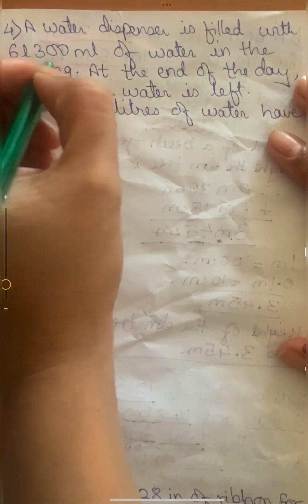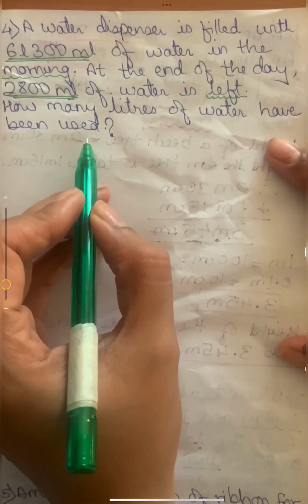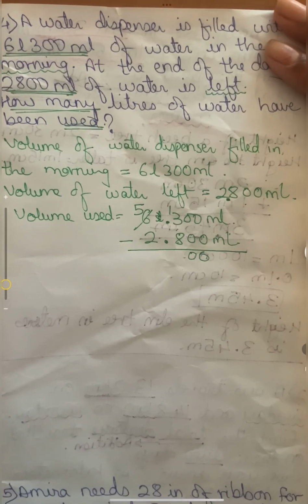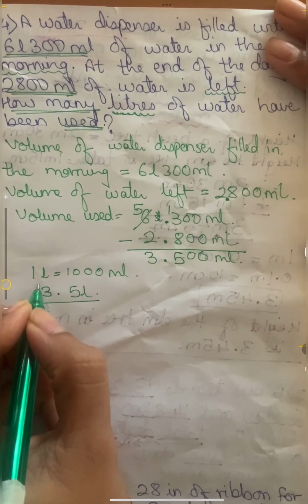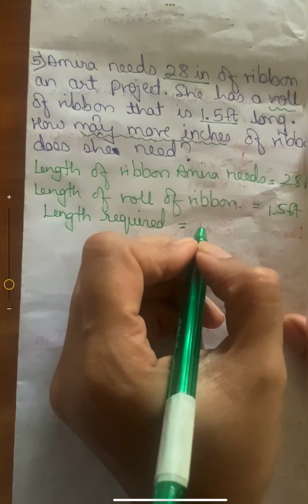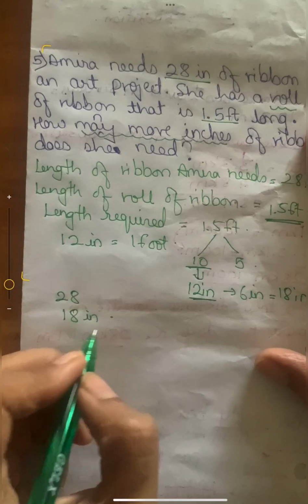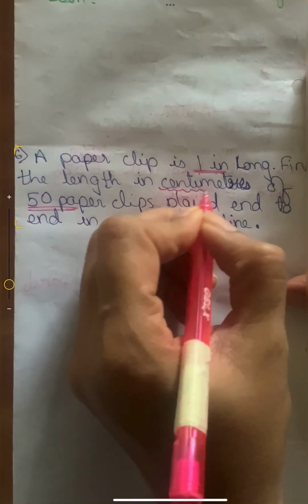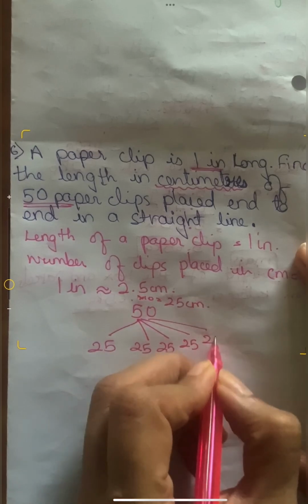Brain Challenge : Solving Word Problems: Length, Mass and Volume :Singapore Math: Grade 5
Key is important to solve the Math problems.
Do take note of them and tease your brains to get the answers.
Solving Word Problems: Length, Mass and Volume
Lesson 7 -Guided practice Example 4-6 Solved.